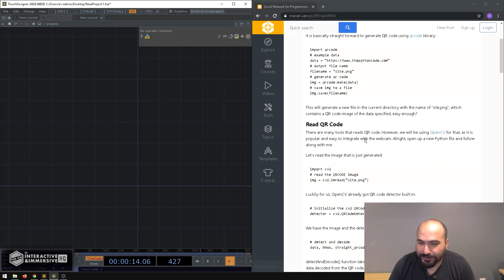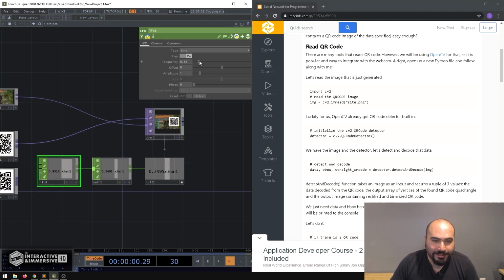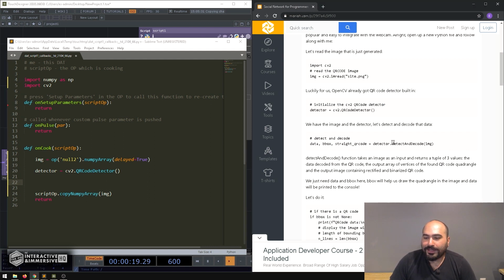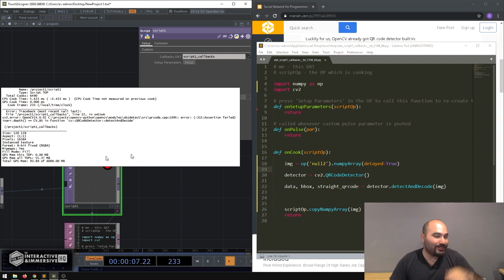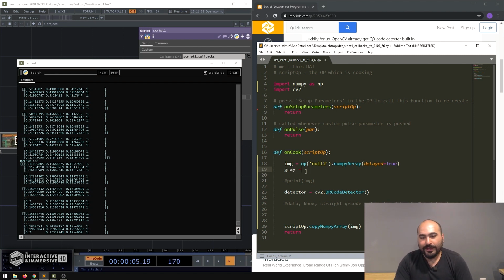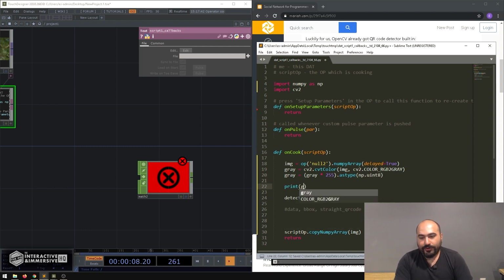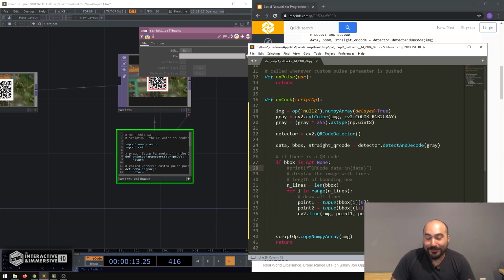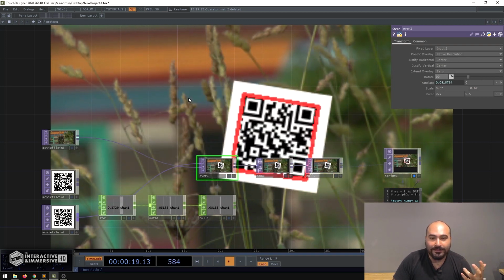Tracking QR Codes in TouchDesigner with OpenCV and Script TOP - TouchDesigner Tutorial 027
QR codes are insanely helpful and underrated tools. They can be used for everything from tracking the position of objects in a scene, to helping your application differentiate between different objects, to use in augmented reality (AR) workflows.

Getting these to work and be scanned in TouchDesigner was previously a tricky process. That changes now that the Script TOP, which allows us to get real-time native access to OpenCV.

In this video, Elburz helps you prop up a quick example that does QR code tracking in real-time using OpenCV inside the Script TOP and explains some of the common issues you'll encounter with these workflows inside of TouchDesigner.